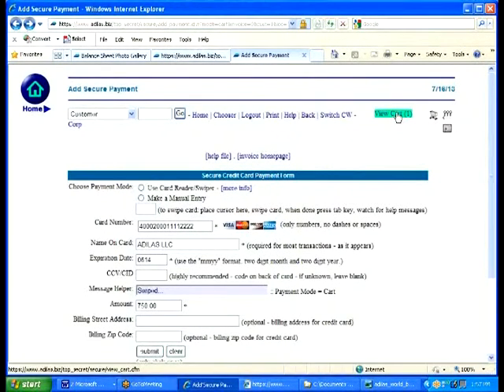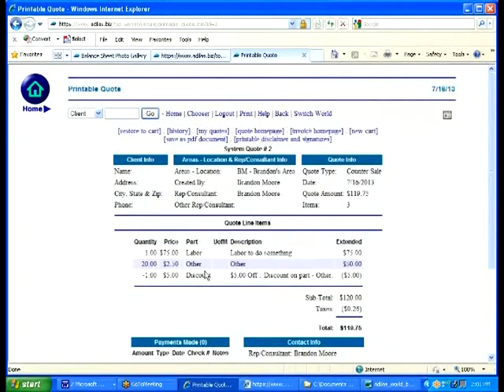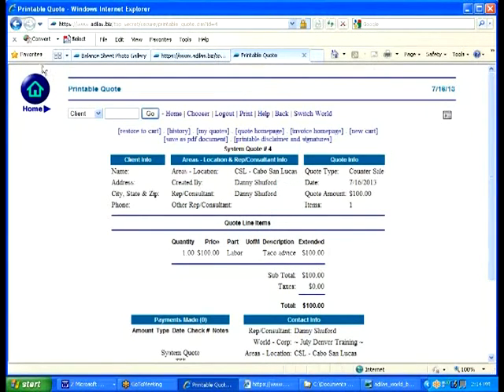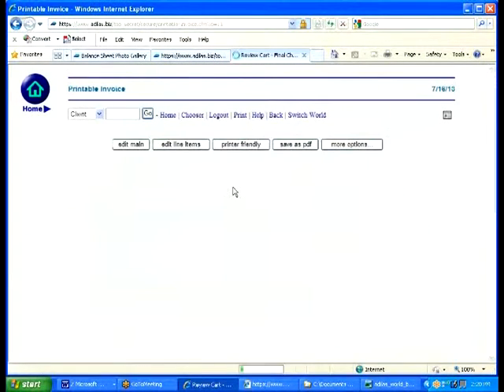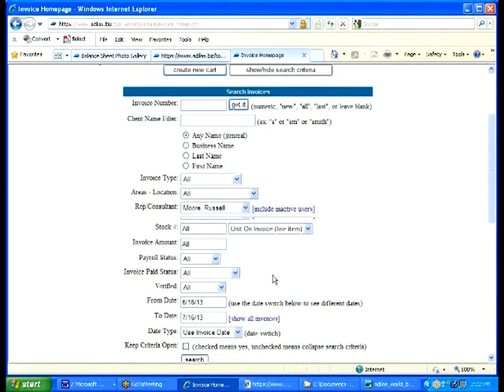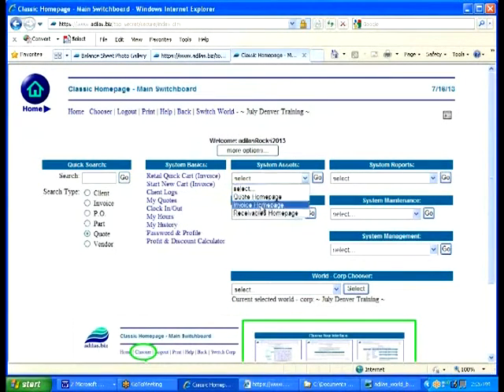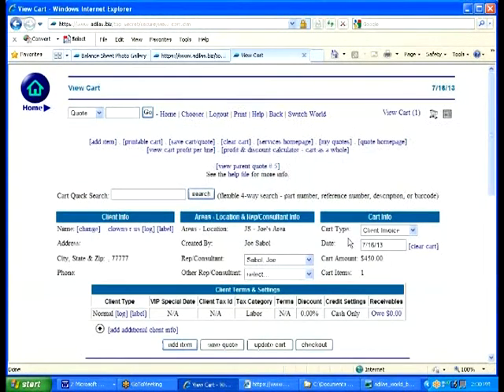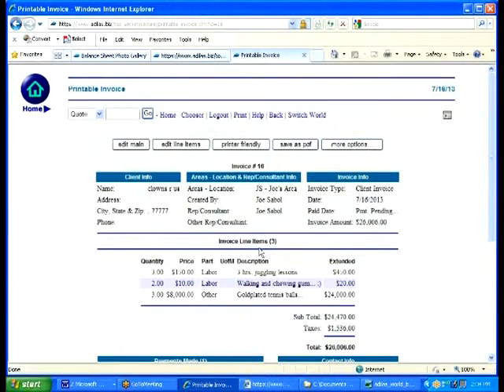Adilas.biz - July 2013 Training - Day 1 Video 6